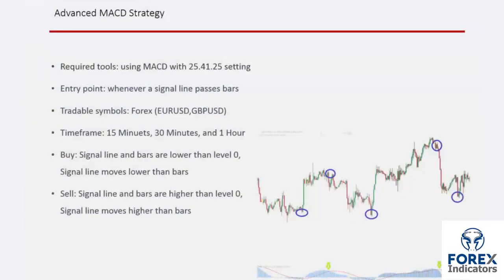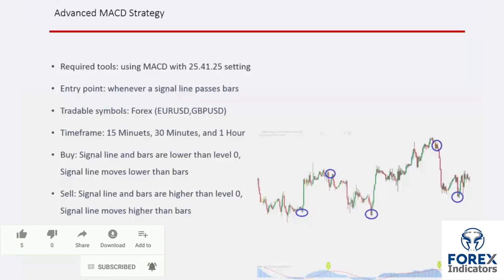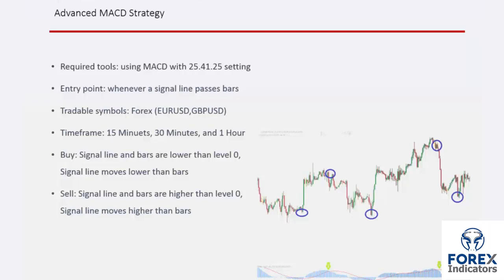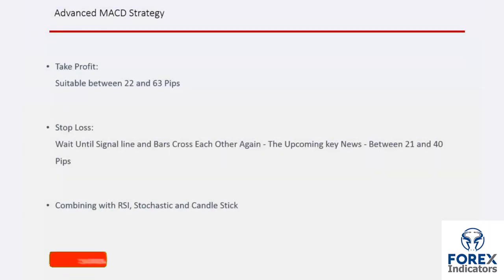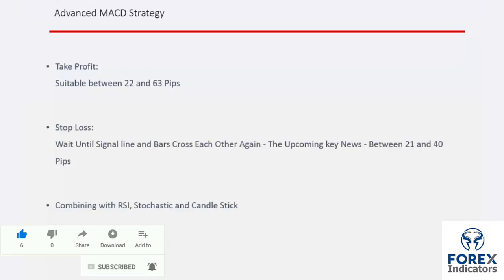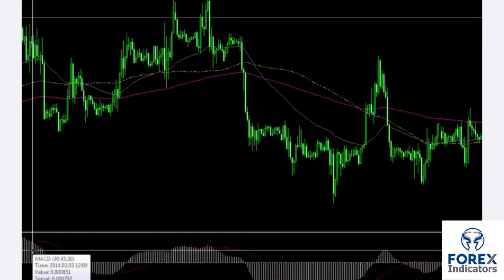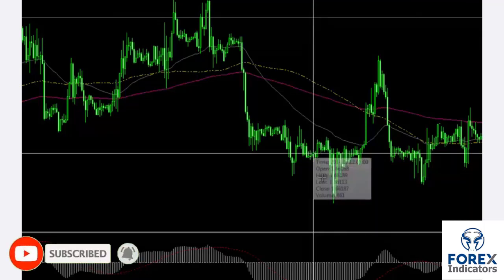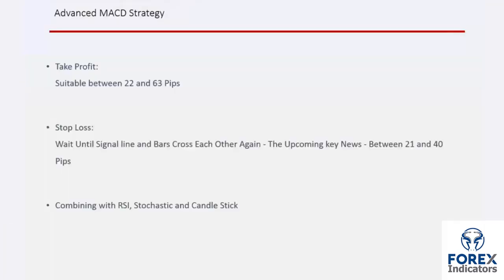Best MACD|Moving Average Crossover Forex Trading Strategy 2019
oving Average Convergence Divergence (MACD) is a trend-following momentum indicator that shows the relationship between two moving averages of a security’s price. The MACD is calculated by subtracting the 26-period Exponential Moving Average (EMA) from the 12-period EMA.

The result of that calculation is the MACD line. A nine-day EMA of the MACD called the "signal line," is then plotted on top of the MACD line, which can function as a trigger for buy and sell signals. Traders may buy the security when the MACD crosses above its signal line and sell - or short - the security when the MACD crosses below the signal line. Moving Average Convergence Divergence (MACD) indicators can be interpreted in several ways, but the more common methods are crossovers, divergences, and rapid rises/falls.
The Formula for MACD:
\text{MACD}=\text{12-Period EMA }-\text{ 26-Period EMA}MACD=12-Period EMA − 26-Period EMA

MACD is calculated by subtracting the long-term EMA (26 periods) from the short-term EMA (12 periods). An exponential moving average (EMA) is a type of moving average (MA) that places a greater weight and significance on the most recent data points. The exponential moving average is also referred to as the exponentially weighted moving average. An exponentially weighted moving average reacts more significantly to recent price changes than a simple moving average (SMA), which applies an equal weight to all observations in the period.

KEY TAKEAWAYS
MACD is calculated by subtracting the 26-period EMA from the 12-period EMA.
MACD triggers technical signals when it crosses above (to buy) or below (to sell) its signal line.
The speed of crossovers is also taken as a signal of a market is overbought or oversold.
MACD helps investors understand whether the bullish or bearish movement in the price is strengthening or weakening.